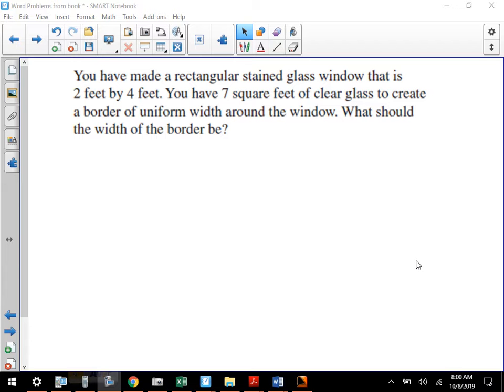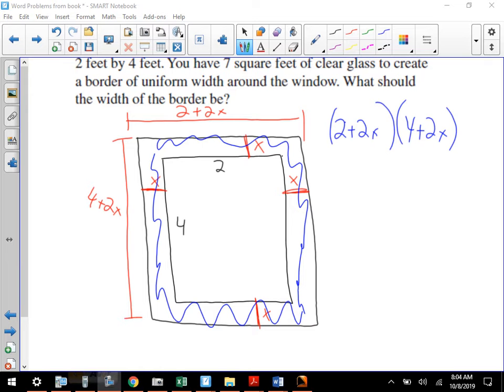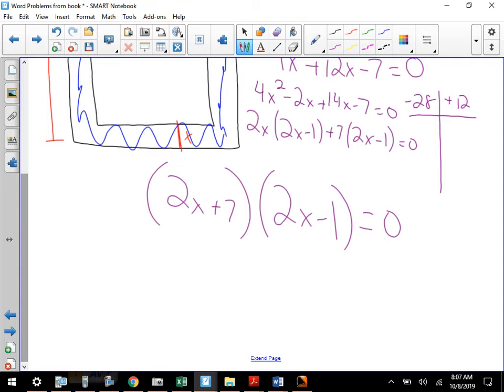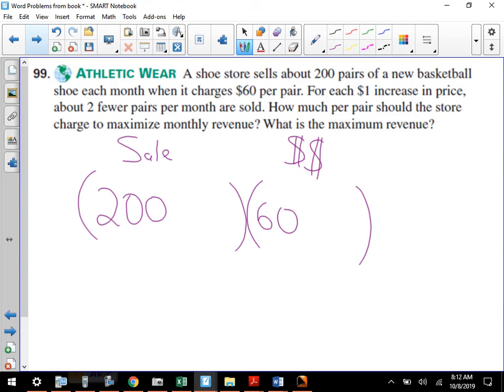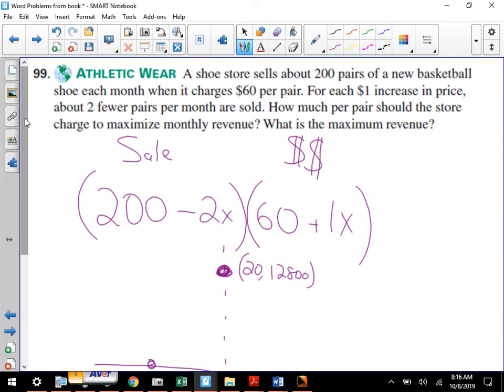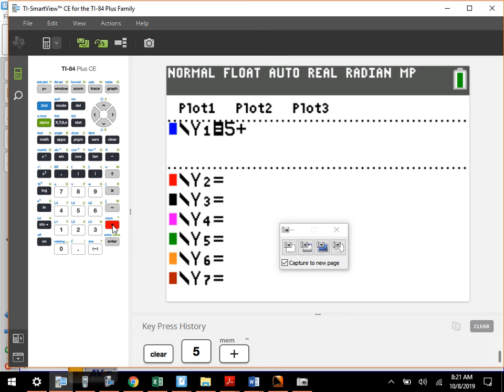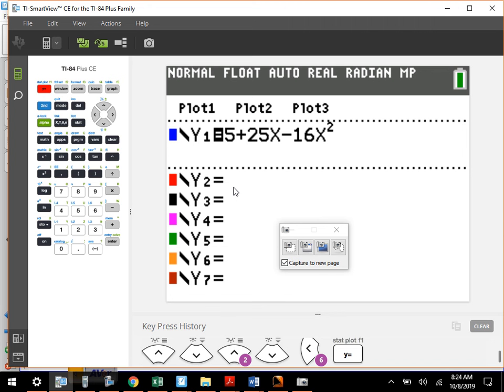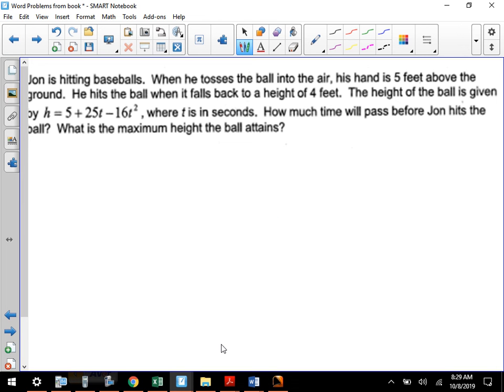October08 quad word day 1 p1